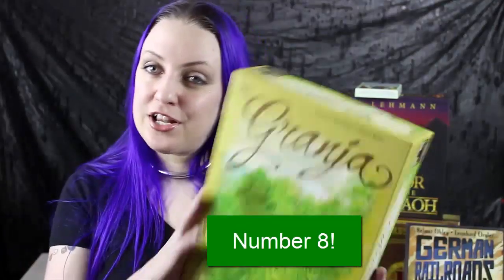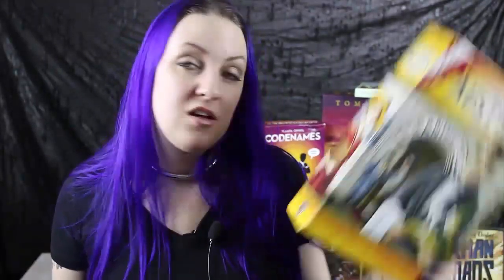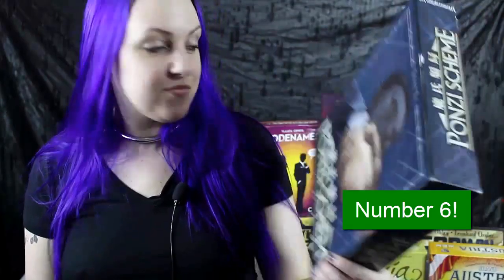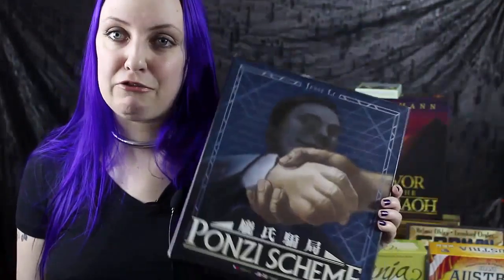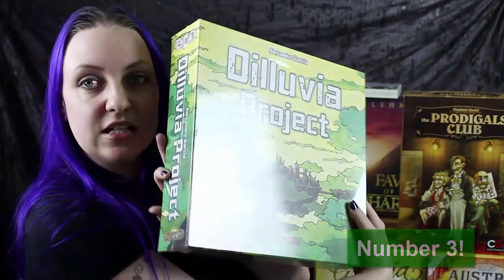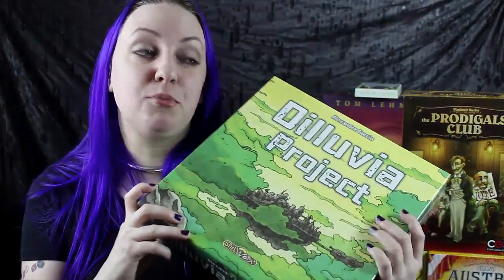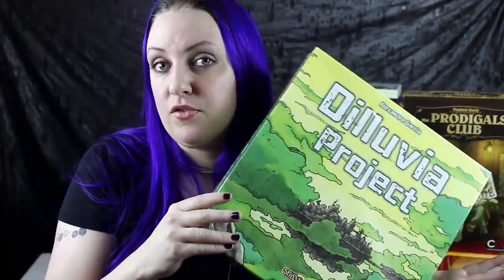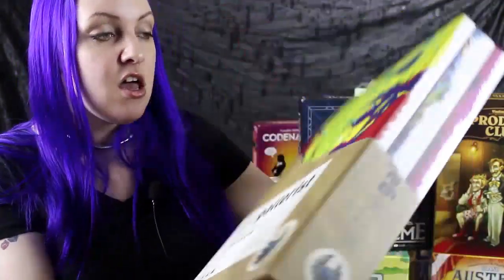Top Ten Boardgames of 2015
I look at my Top Ten games from 2015!